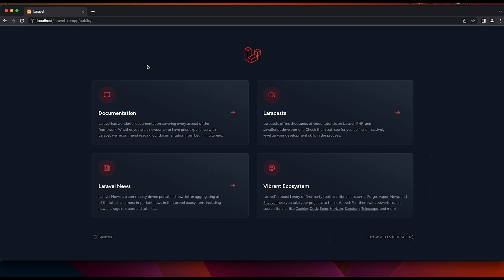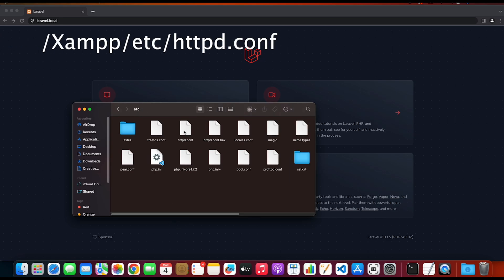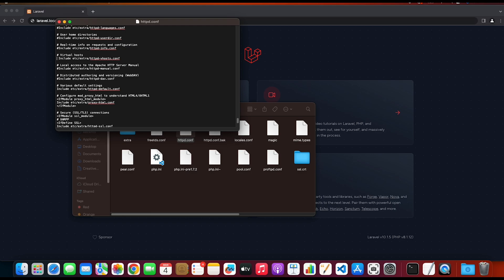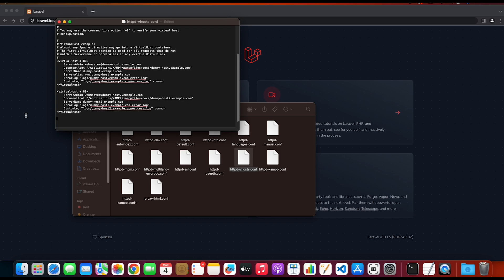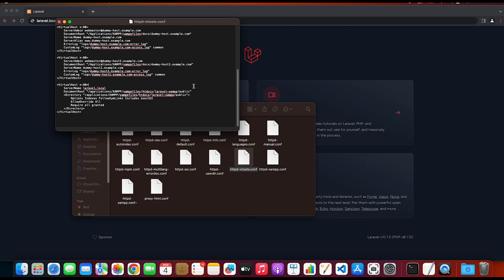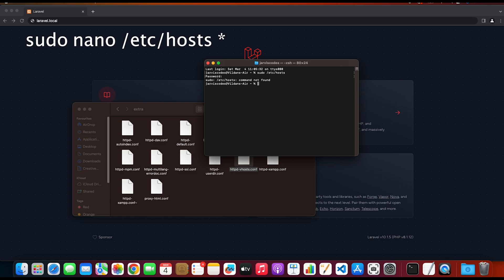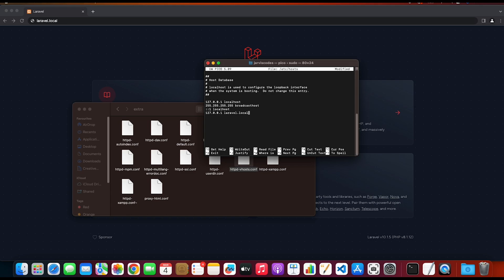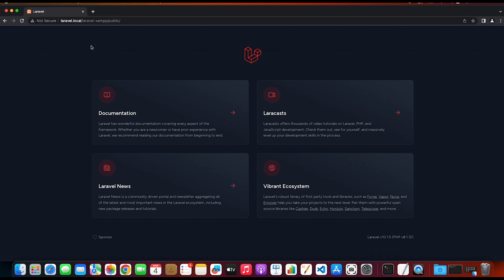How to Configure Virtual Hosts in XAMPP on a Mac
Virtual hosting is hosting Internet services on a server that is accessible over the Internet, with multiple clients sharing a common server.

In this tutorial I will describe how to configure virtual hosts on Mac using Xampp as localhost.